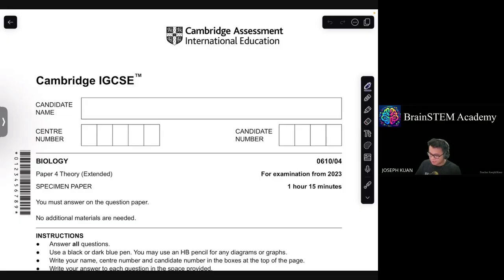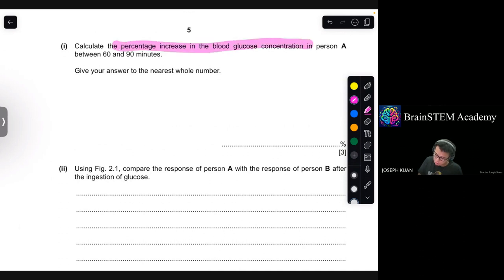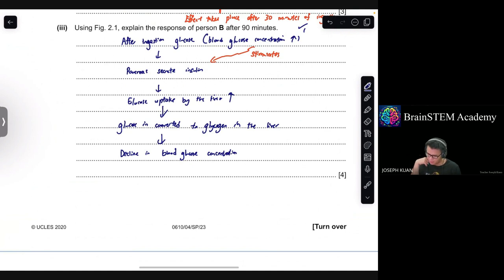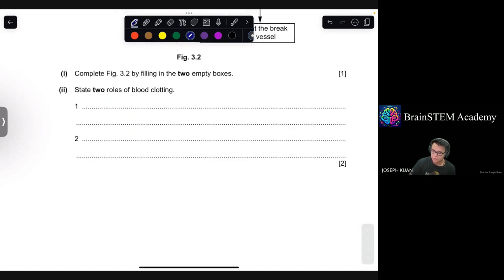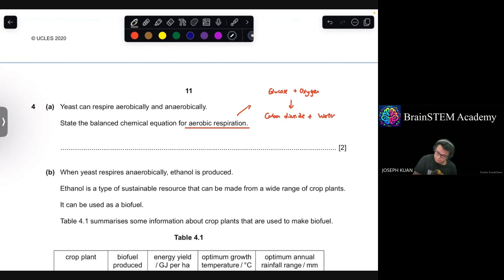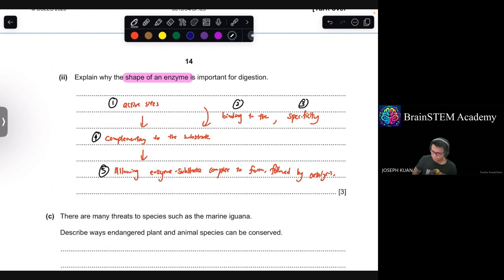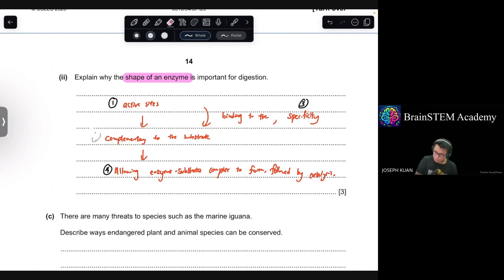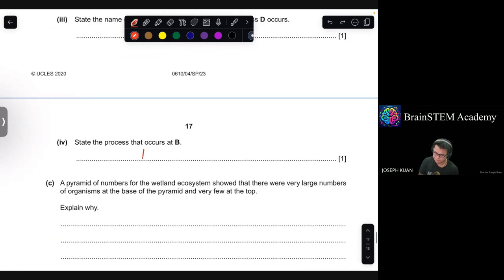IGCSE Biology Paper 4 [Specimen Paper 2023] Solved with A* Model Answers [0610/04]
Cambridge IGCSE Biology Paper 4 [Specimen Paper 2023] Solved with A* Model Answers and Detailed Explanations [0610/04]📚✨

Boost your grades by watching this video before your exams! 🚀 By practicing with this video, you can aim for an A* in your IGCSE Biology 0610 Exam! 🌟

If you'd like to join my weekly IGCSE Chemistry and Biology classes, you can visit my

🎥 Expand Your Knowledge with More Discussions -

Hello 👋, I'm Teacher Joseph Kuan from BrainSTEM Academy (Formerly BrainSpark Academy) 🧠🚀. I teach STEM subjects for Cambridge IGCSE in Malaysia 🇲🇾.

Meanwhile, I was also once a
(a) 🏫 Government high school mathematics and science schoolteacher
(b) 🧪 Biochemistry quantitative research scientist (specializing in food, fermentation, and nutritional sciences)
(c) 🌎 Cambridge IGCSE high school tutor teaching the following subjects: Biology (0610), Chemistry (0620), Science (0653 & 0654), Additional Mathematics (0606), and Mathematics (0580)
(d)  Singapore O-Level Mathematics Teacher

I have been teaching for 7+ years with more than 1000+ hours of teaching cumulatively, impacting 500+ students. 📚👩‍🏫 I love teaching and sharing what I know to help shape and develop our future generation. 🌍👩‍🏫

Timestamps:
0:00 Question 1
05:50 Question 2
18:27 Question 3
28:05 Question 4
38:26 Question 5
45:26 Question 6